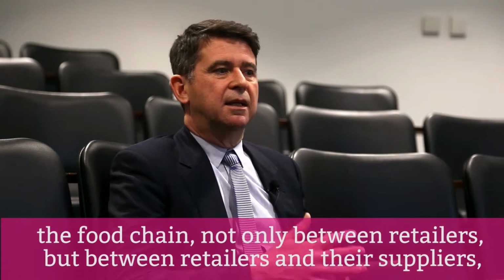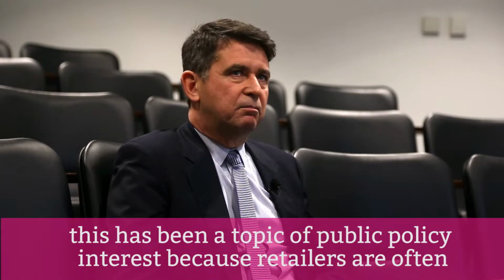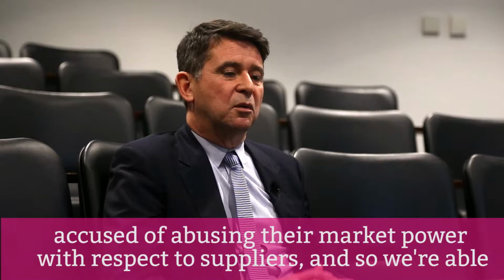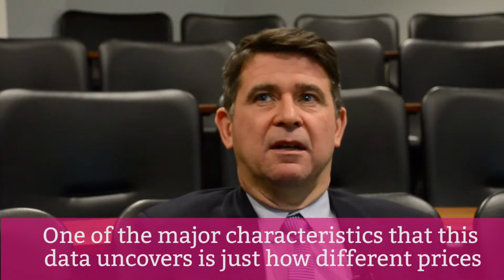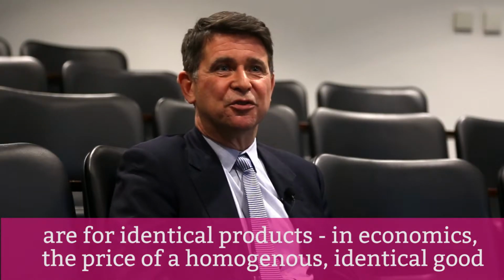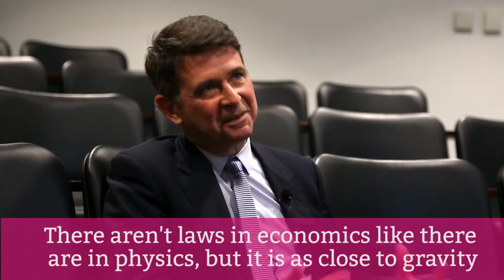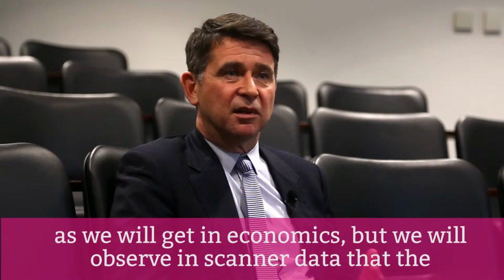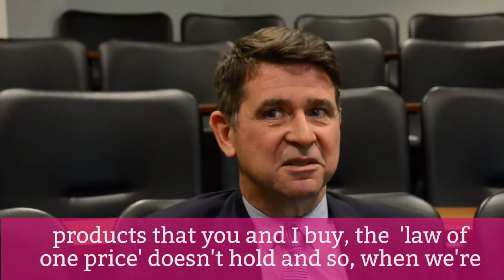Professor Tim Lloyd on Scanner Data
BU's Professor Tim Lloyd talks about his inaugural lecture on Scanner Data.